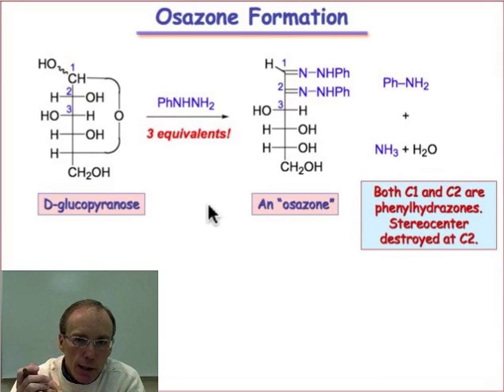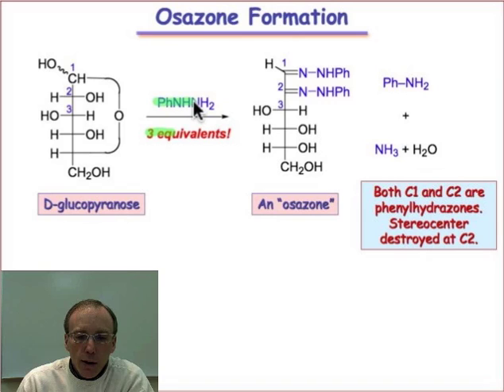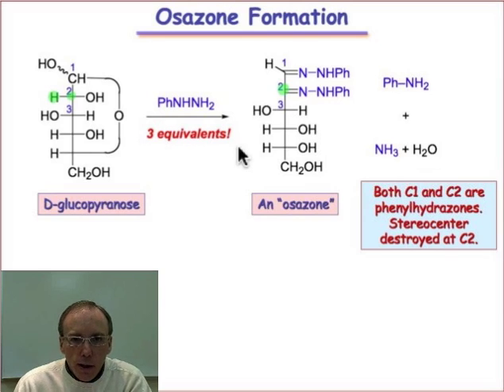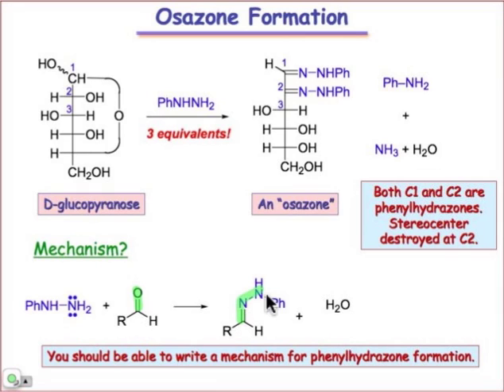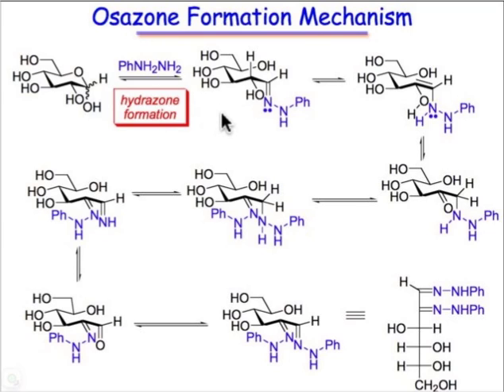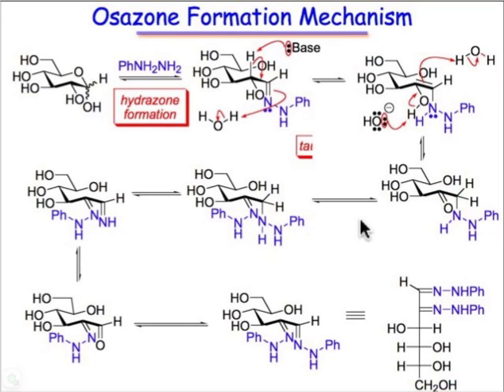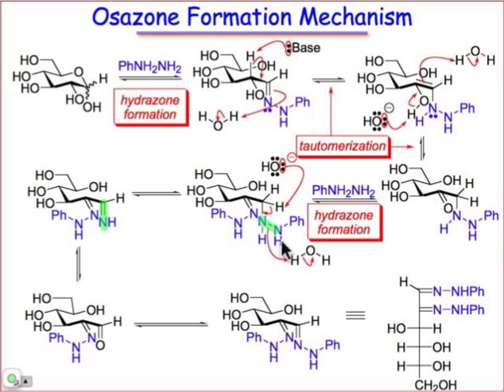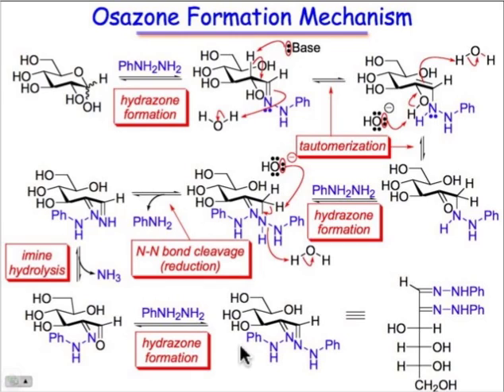Osazone Formation: A Symphony of Sugar Chemistry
Osazone formation consists of several simpler carbonyl and monosaccharide processes chained together in a larger mechanism. Included are imine formation, tautomerization, elimination, and imine hydrolysis.